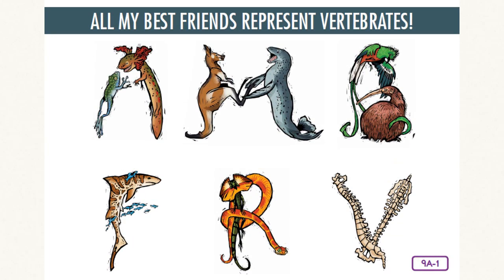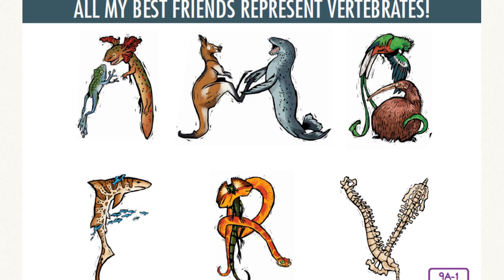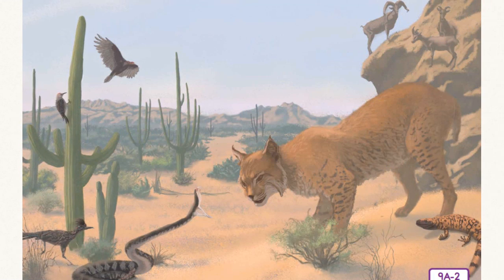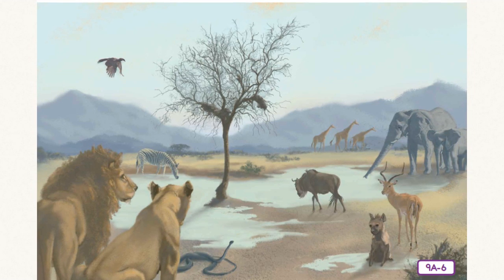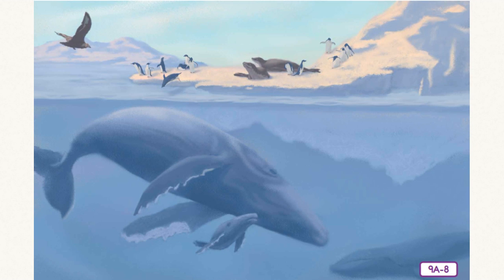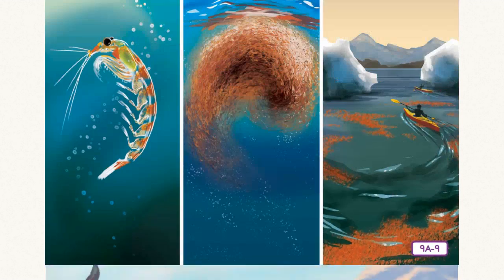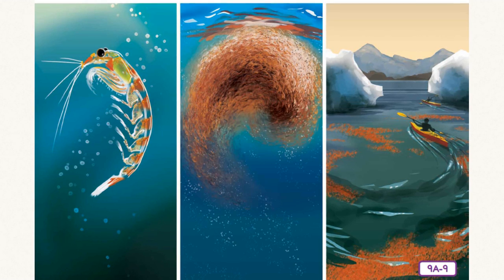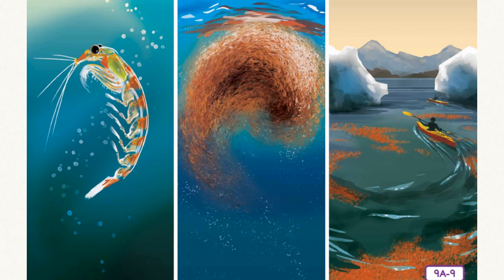Adobe Spark Video 8